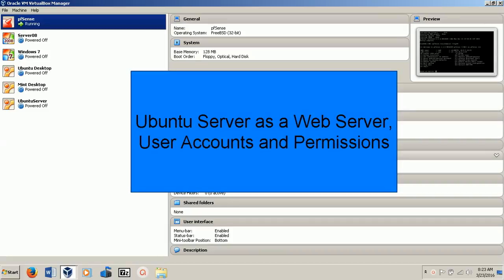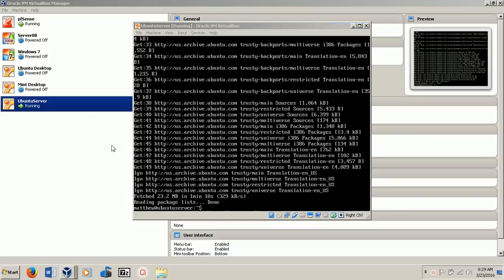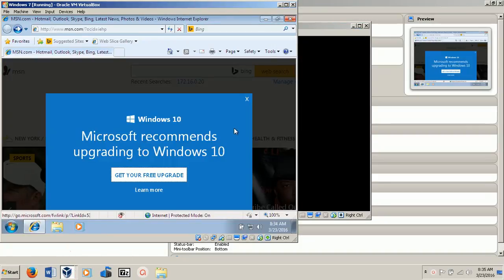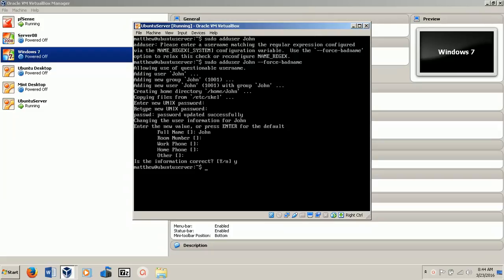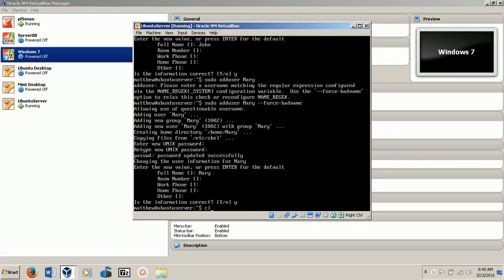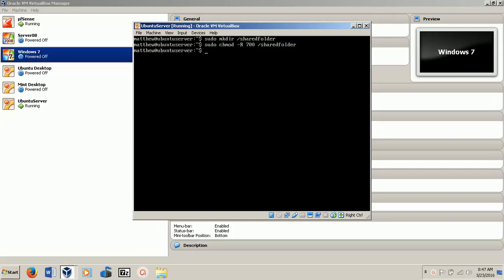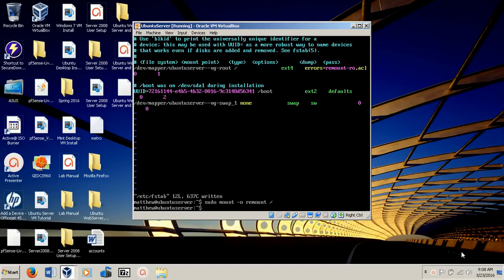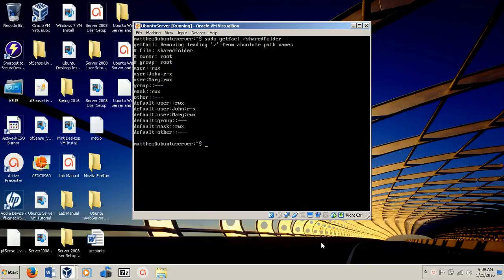Ubuntu Web Server and User Accounts